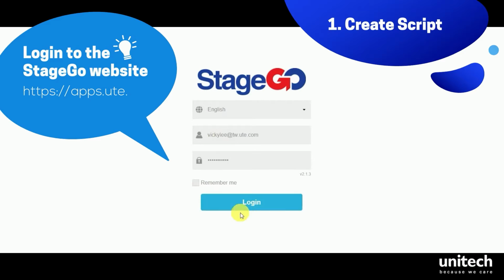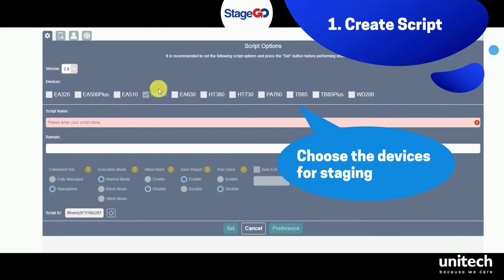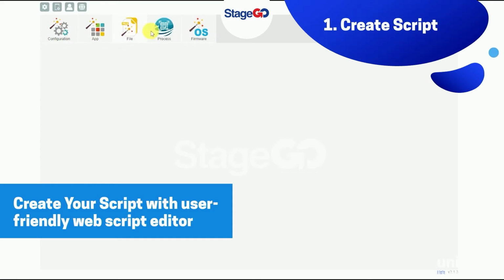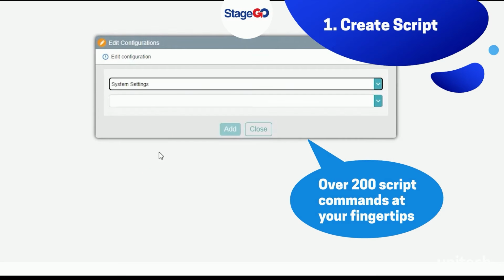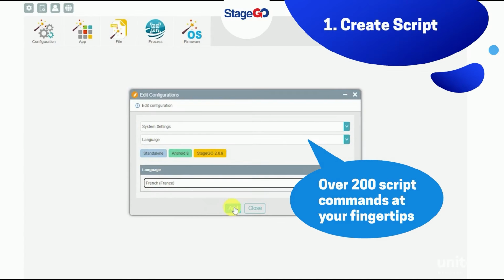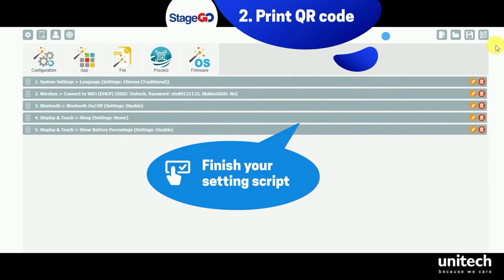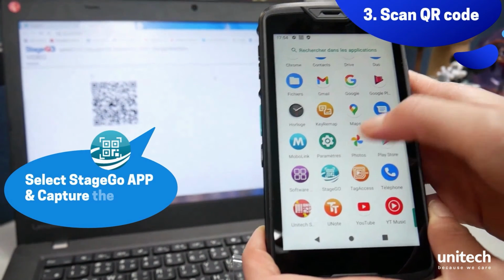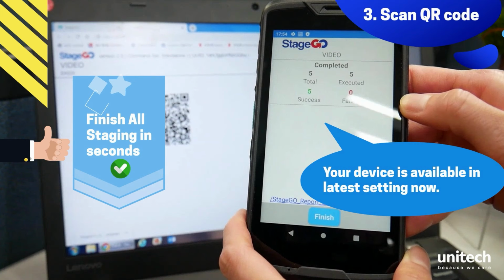【Staging Solution---StageGO】Set Up Demonstration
What is StageGO? StageGO helps IT professionals to set up hundreds of newly unboxed Unitech products just within A FEW seconds. No more tedious configuration settings on each terminal step by step.

Unitech understands your pain point and we strive to design a user-friendly staging solution software for every customer by deploying our Android OS product.
StageGO transforms complex device configuration commands into QRCodes.

Simply scan all the QRCodes created by StageGO and let it take care of the rest!
Create, Print, then Scan!